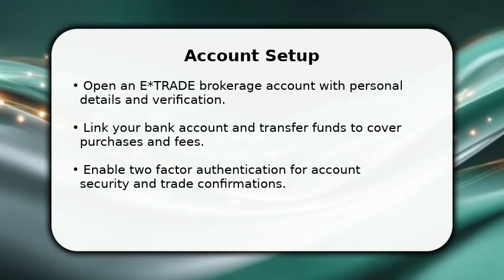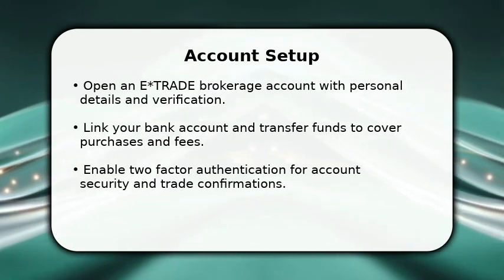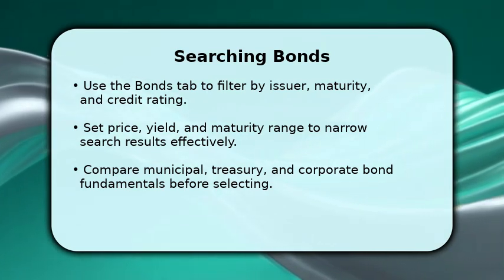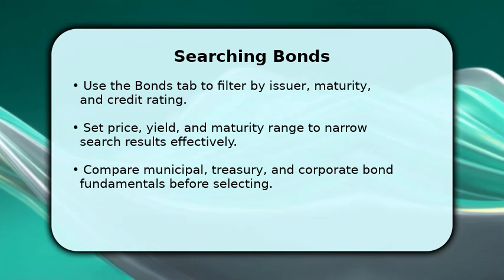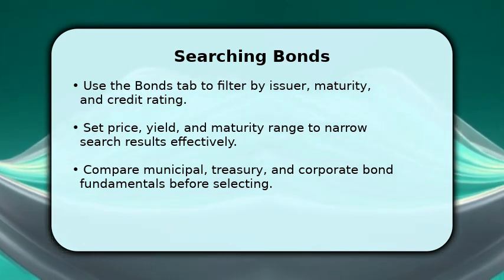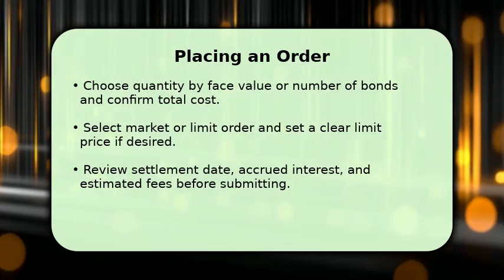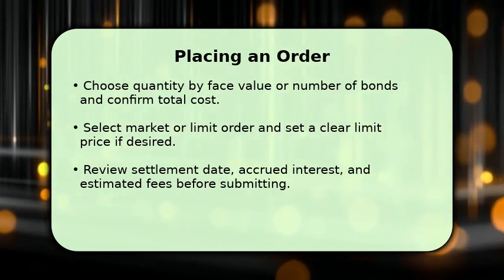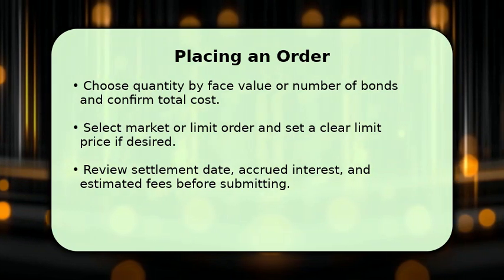How to Buy Bonds on Etrade (Only Way)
How to Buy Bonds on Etrade (Only Way) | 💵 A book that can truly change how you think about money — *The Simple Path to Wealth* ▸

In this video, we will walk you through the step-by-step process of buying bonds on Etrade. From creating an account to executing a trade, we cover everything you need to know to get started. Whether you're a seasoned investor or just starting out, this guide is designed to help you navigate the world of bond investing with confidence.

buy bonds on etrade, etfade bond trading, how to buy bonds online, etrade bond investment, bond buying for beginners, etrade stock and bond trading, investing in bonds with etrade, etrade bond portfolio management, bond investing strategies on etrade